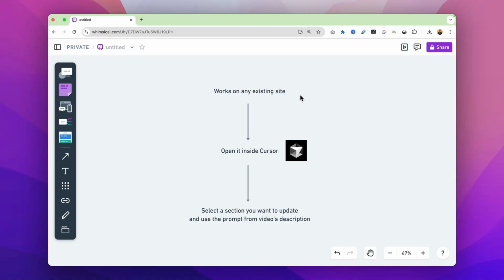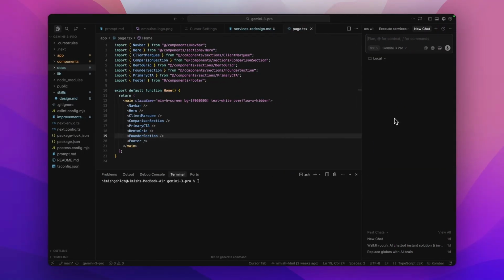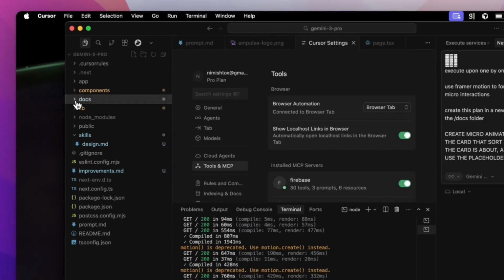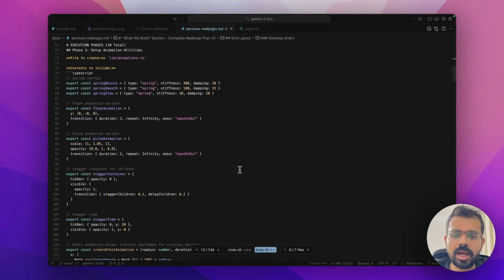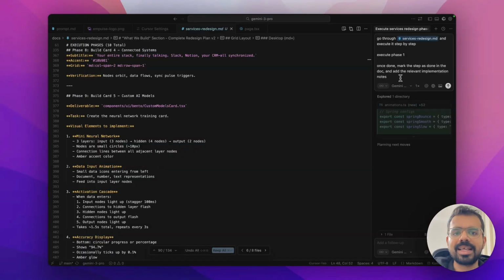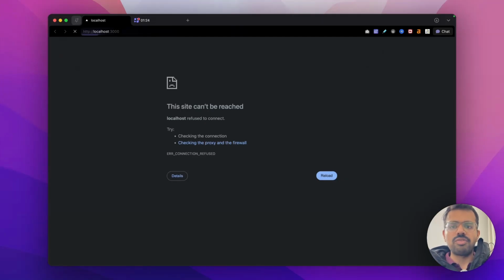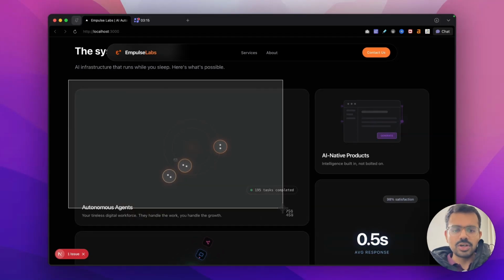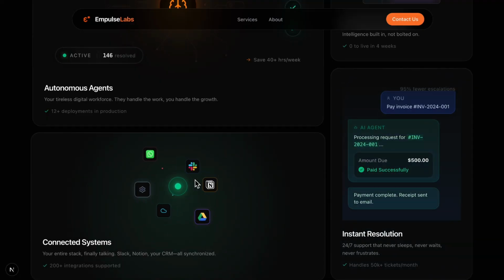Secret to Building INSANE Landing Pages with Gemini 3.0 Pro | Micro Interactions Tutorial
ABOUT ME:
I'm an AI founder and educator.

I help founders in saving time, and increasing revenue through AI agents, and automations.

TIMESTAMPS:
00:00 - Introduction to micro interactions
02:39 - Generating animation plan
05:29 - Executing step by step
07:18 - Testing website locally
08:47 - Refining design visually
10:01 - Final result showcase